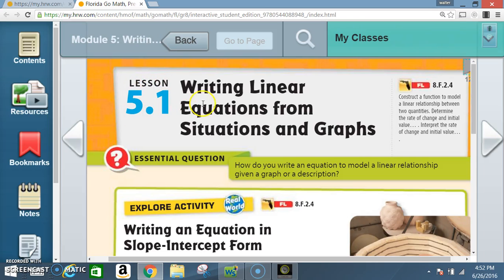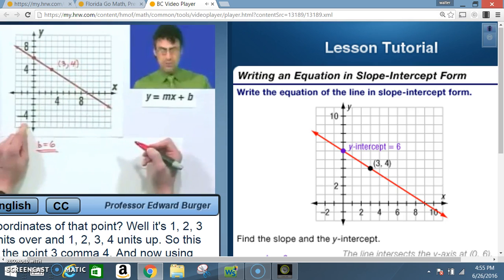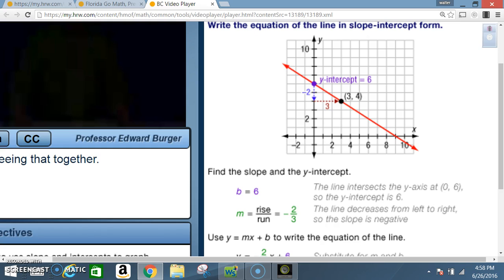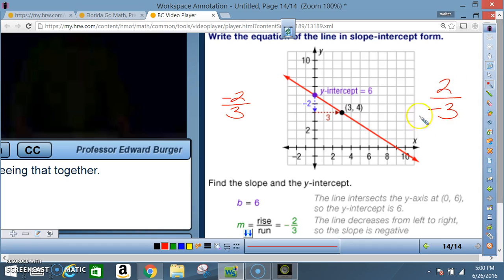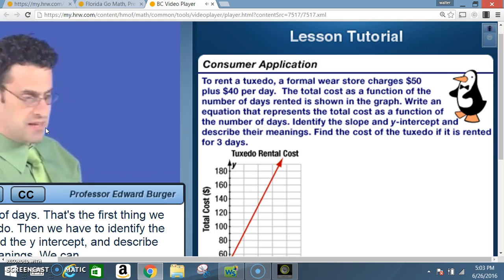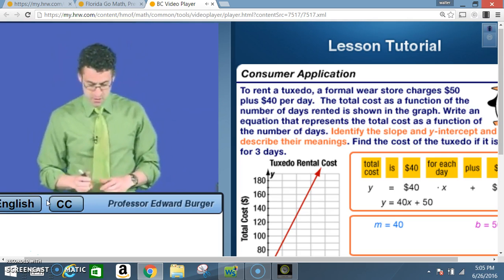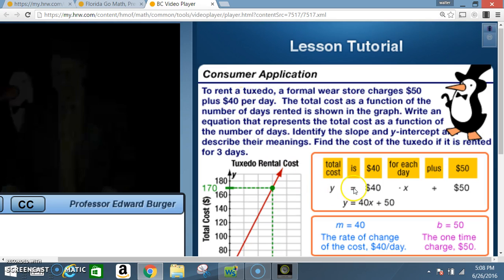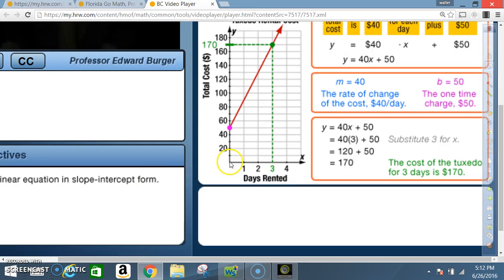PRE ALG 5 1 WRITING LINEAR EQUATIONS FROM SITUATIONS AND GRAPHS VIDEO